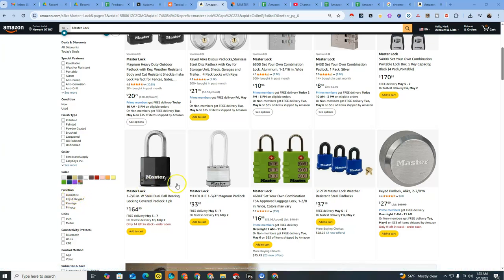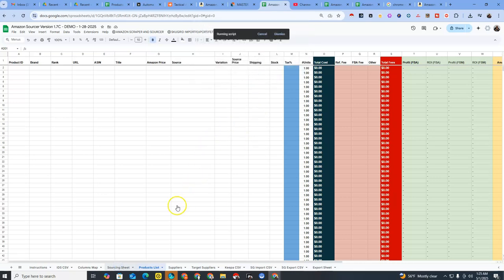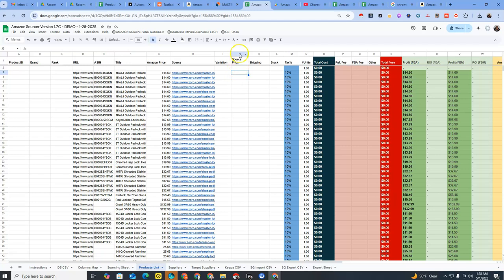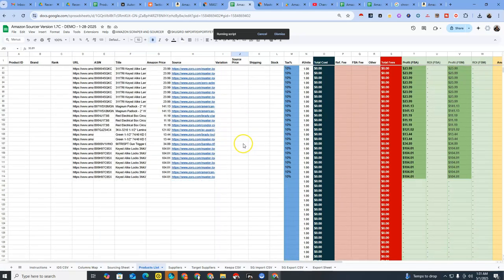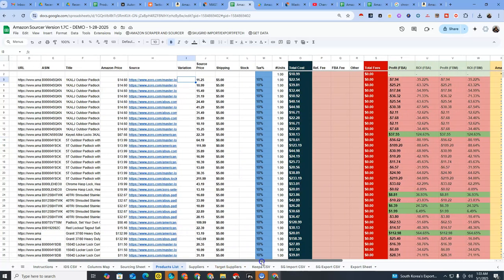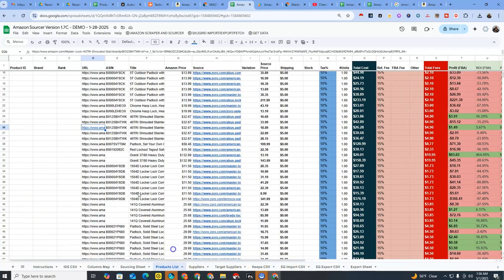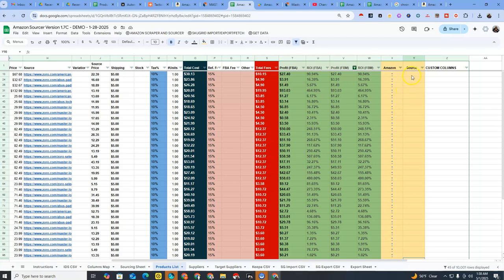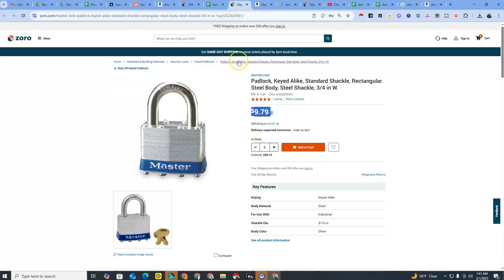Finding Amazon Dropshipping Products from Zoro - Part 4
In this video I use "brand sniping" to find a brand that is already dropshipped from zoro by another seller (preferably a dropshipper). The idea is to find a zoro seller by searching the private brand "zoro select" and to go into their products to find other brands from zoro. It's likely they will be selling a variety of products from different brands. Then I search the brand on Amazon to see more of the results and use the "Amazon Sourcer" Google sheet to help automate the sourcing of these products.

MY RESOURCES

RECOMMENDED SOFTWARE